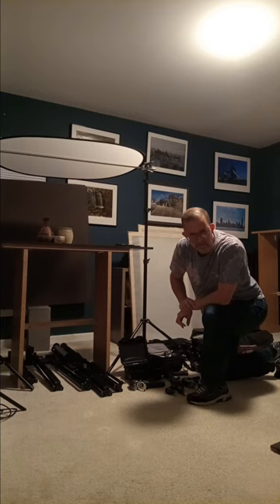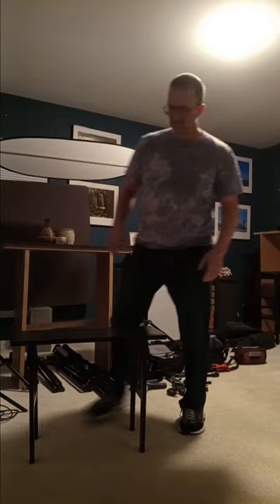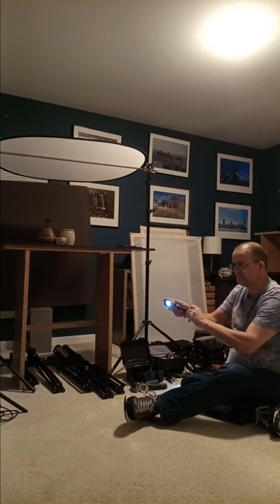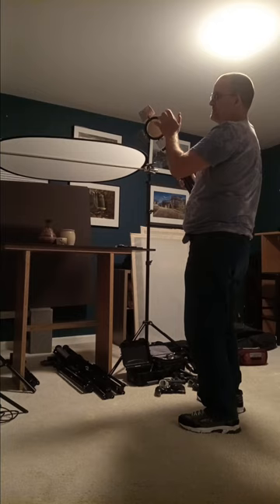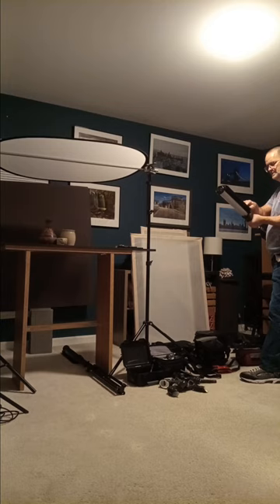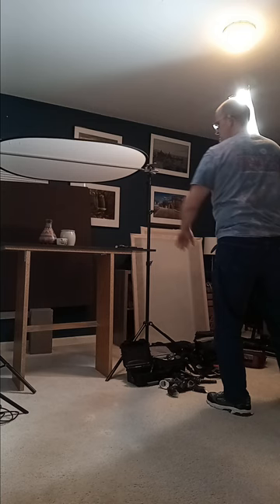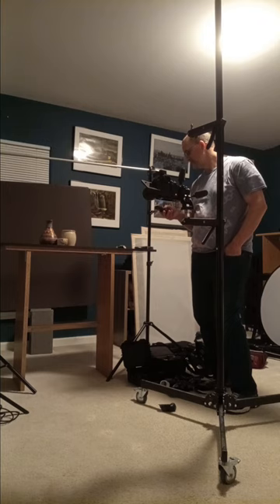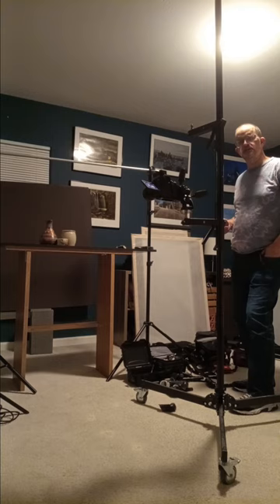Light Painting Demo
Explore the equipment of how Michael Pucciarelli for light painting inside a studio.  This equipment consists of different still life tables, different kinds of LED lights, and a discussion of the settings for the Canon R5 and R6.
Introduction                                                        0:0
Different Kinds of Still Life Tables             0:39
White Scrims and  Wooden scrims          3:00
Scrims at a 45 degree                                     3:45
LED lights of all kinds                                     5:10
Canon R5 and R6 Settings                         15:00